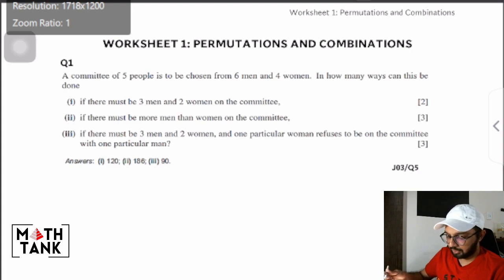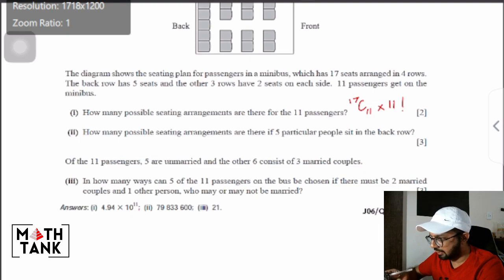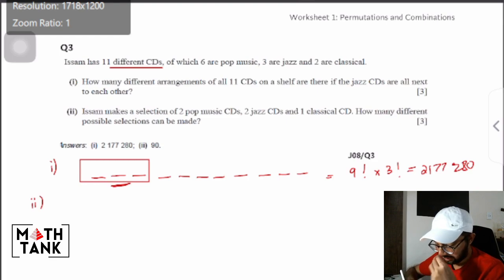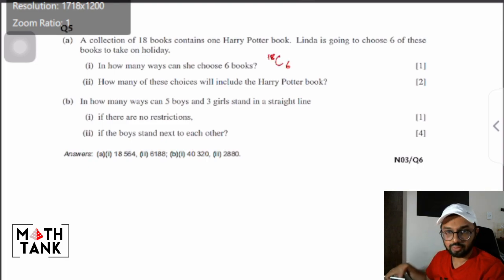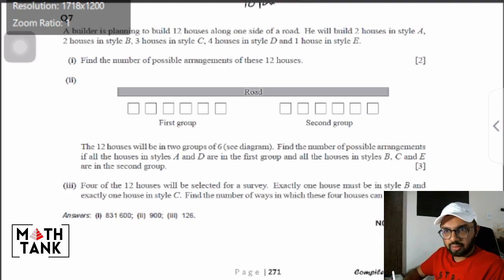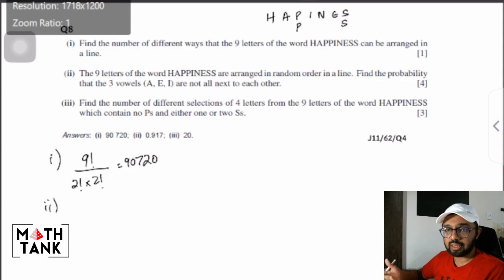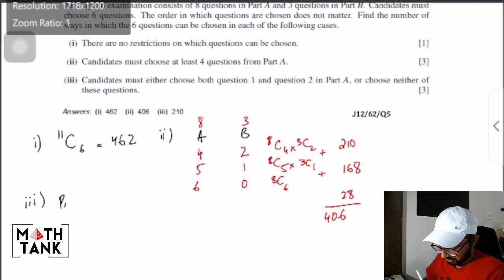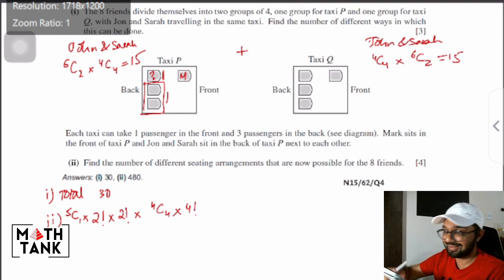S1: Permutations and Combinations Marathon